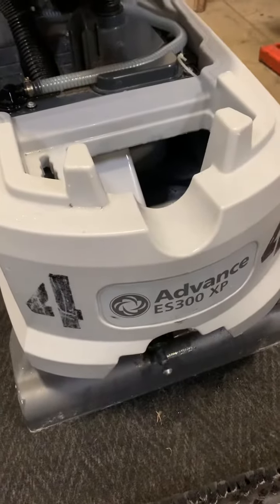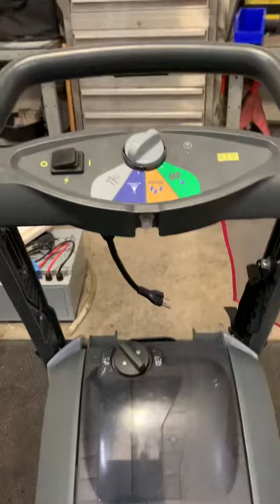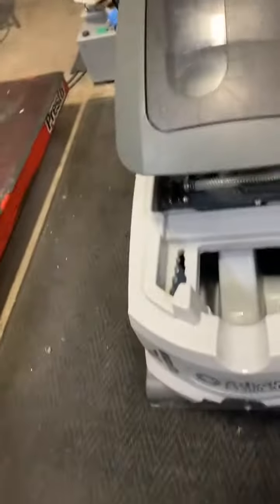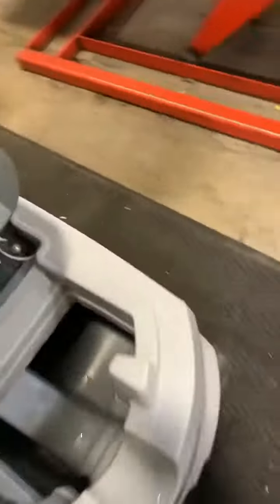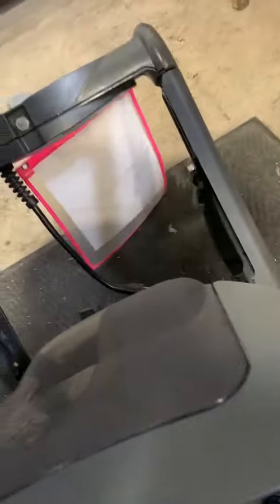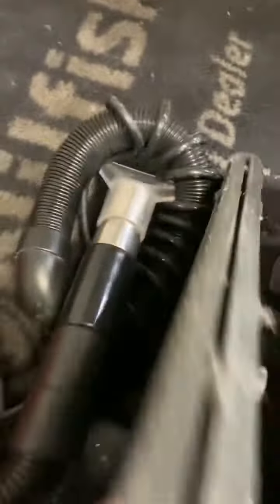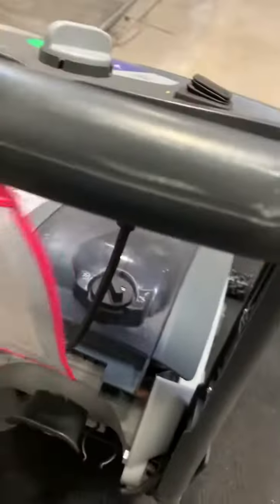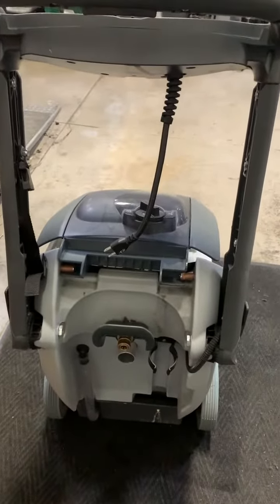146956400/ADV ES300XP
No vac and other issues